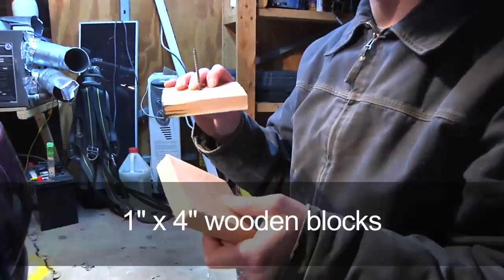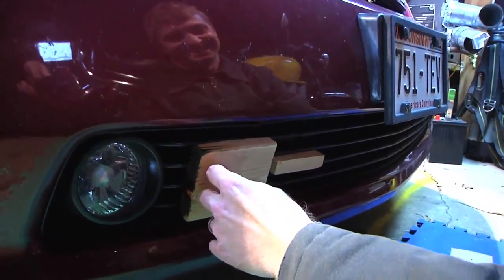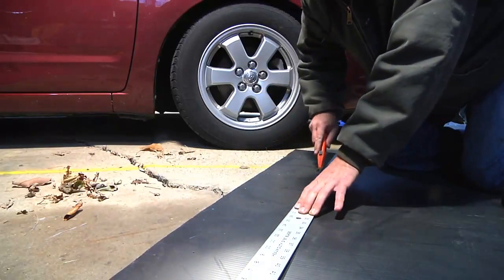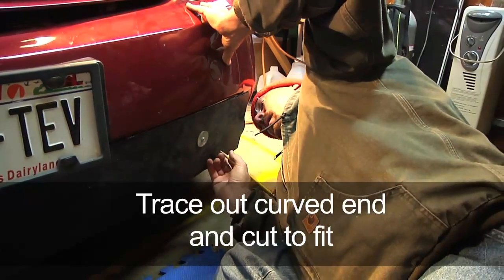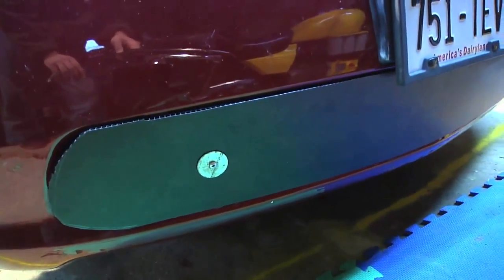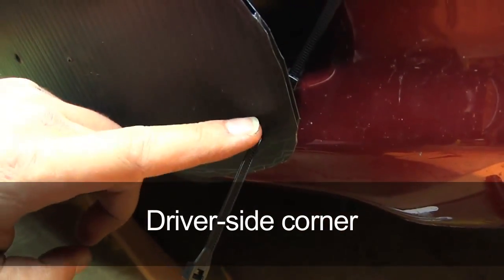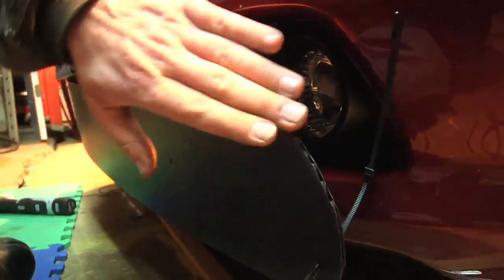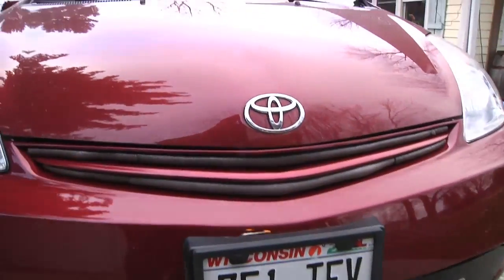How to build a DIY Prius Grill-Block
Tim & Ben show you how to build a nice and simple grill block to warm up your car quicker and improve fuel-economy.